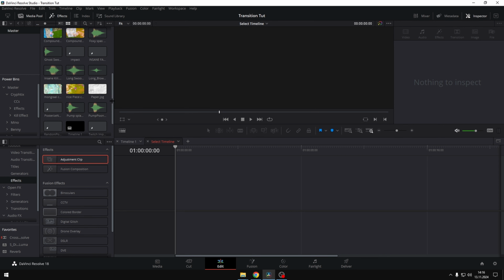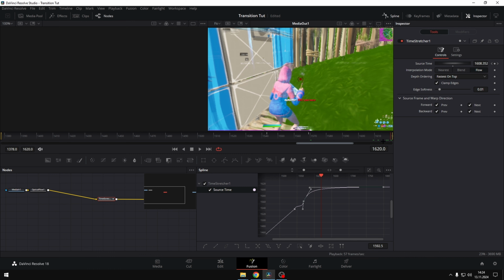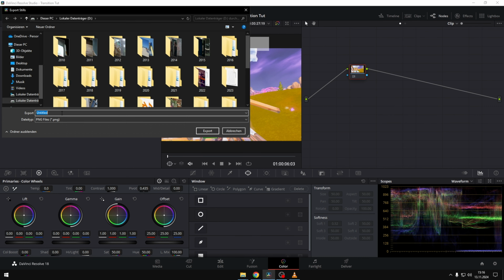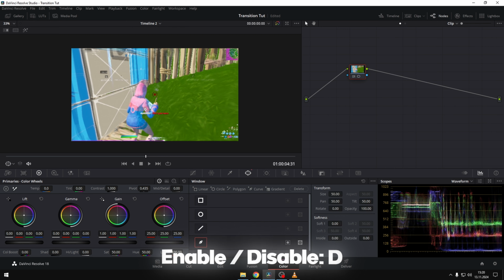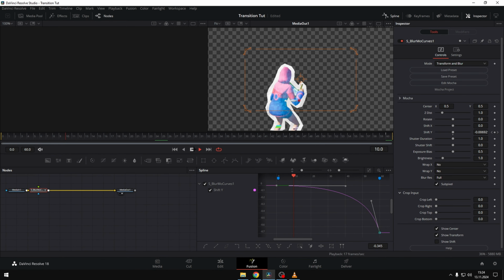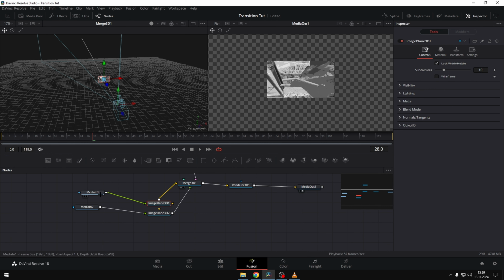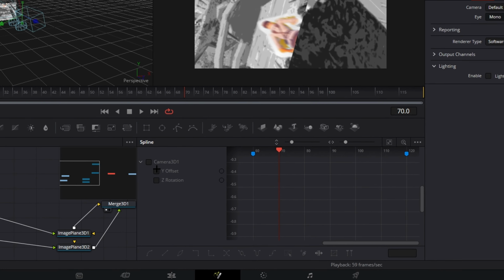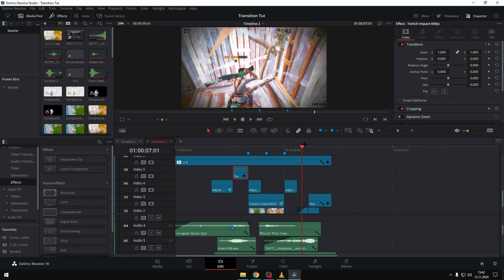Tutorial: PAPER SKIN TRANSITION on Davinci Resolve (finally)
Sorry for being that extremely late on this one guys...

Tutorial: SKIN TRANSITION on Davinci Resolve (finally) in FORTNITE